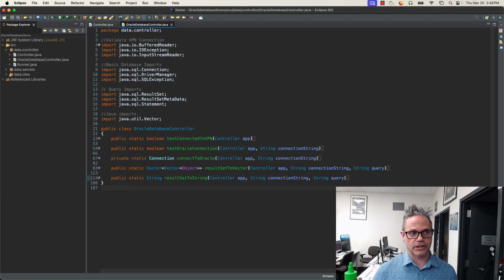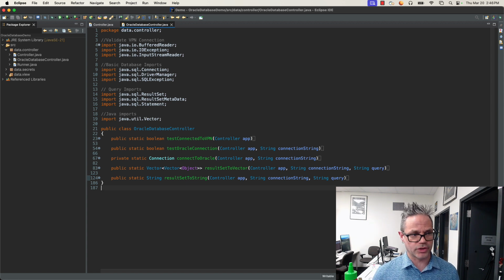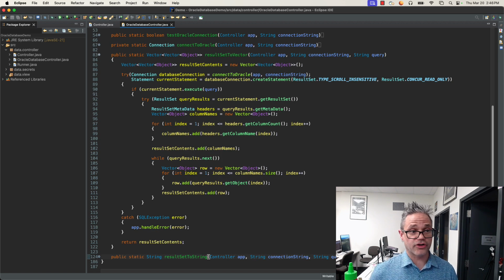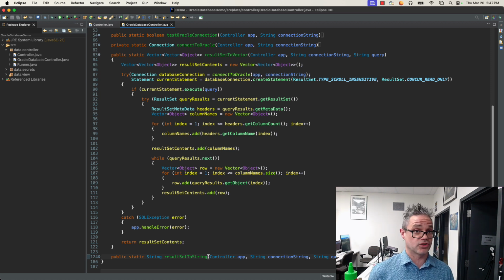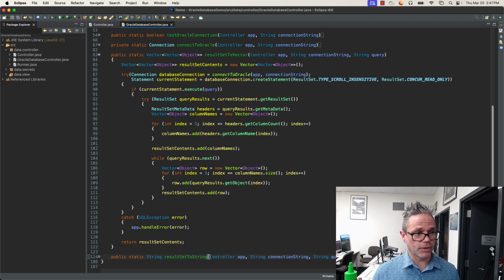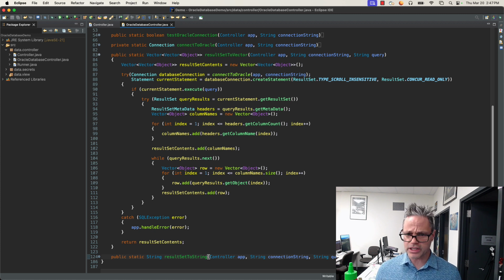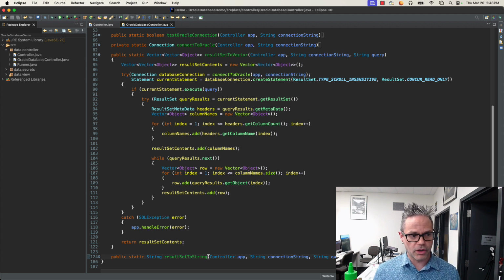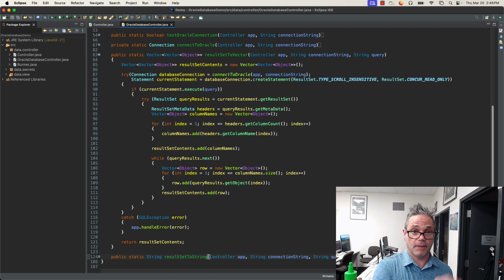Database Integration: ResultSet to Vector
Using an Oracle Java Database Controller to transfer data from database to java. Uses a Vector of a Vector of Object to store the table information. Great for importing into a JTable!

Table of Contents:

00:19 Import Vector
00:43 the resultSetToVector method
01:05 Create Connection and Statement
01:30 Get the ResultSetMetaData
01:58 Add Header information
02:20 Get each row of data